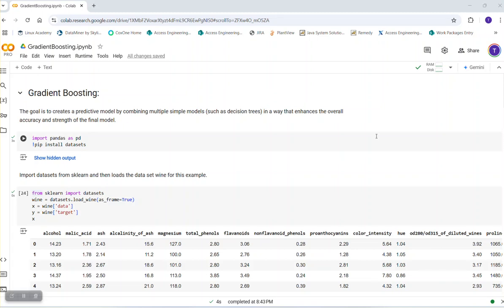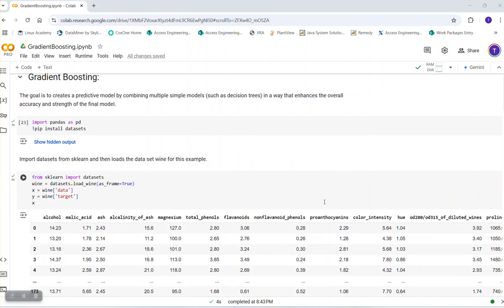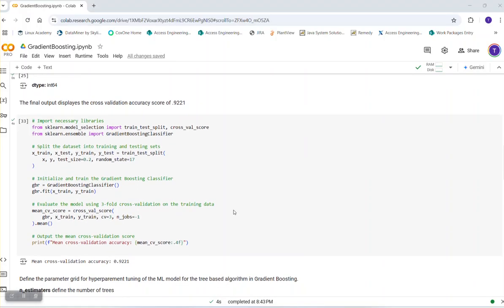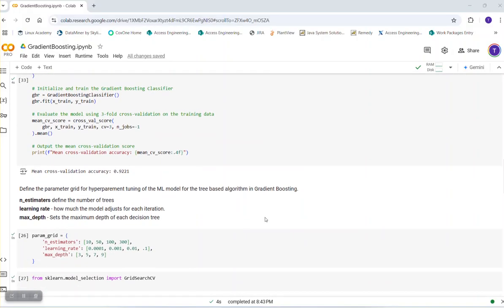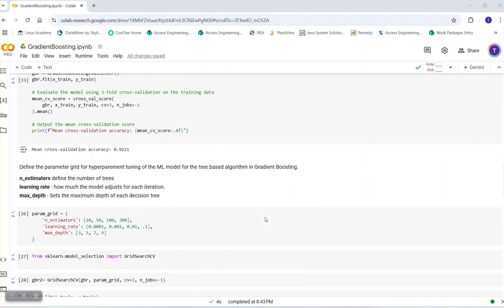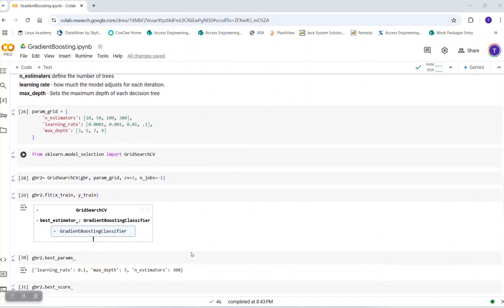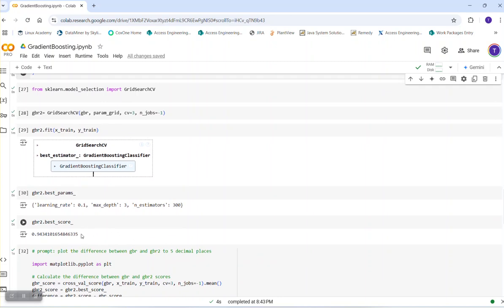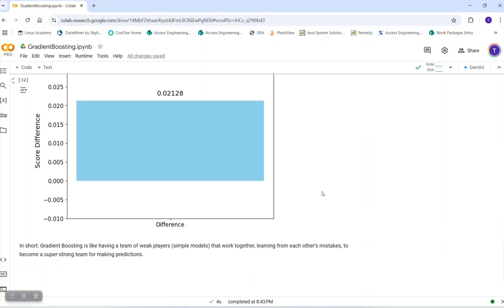gradientBoosting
Example of Gradient Boosting.